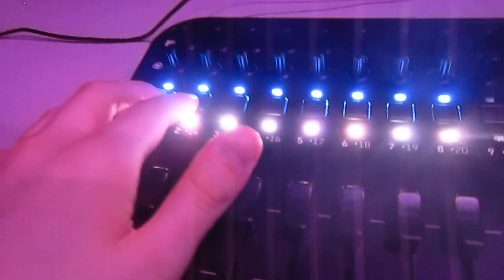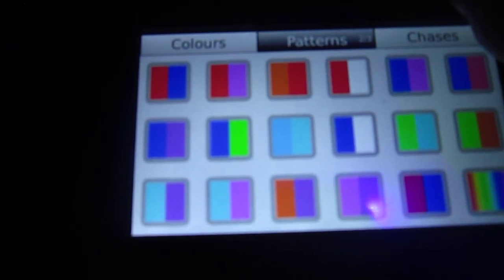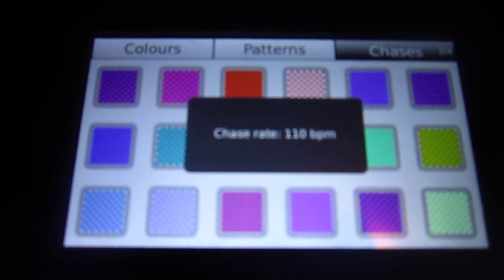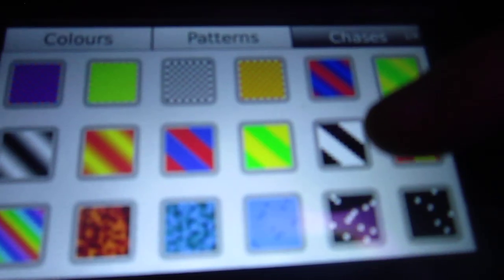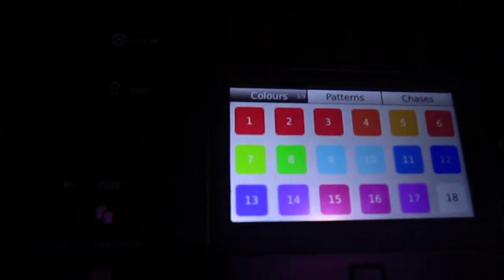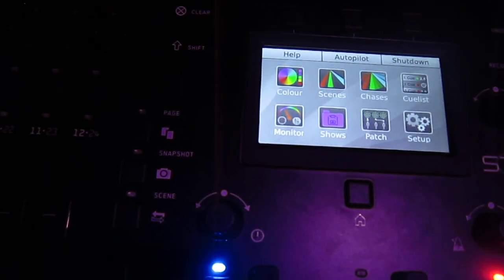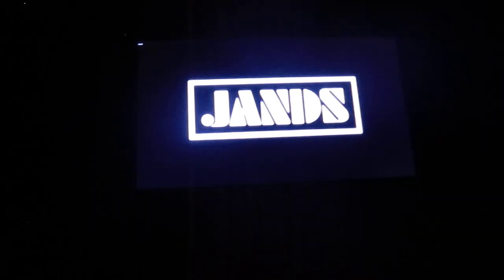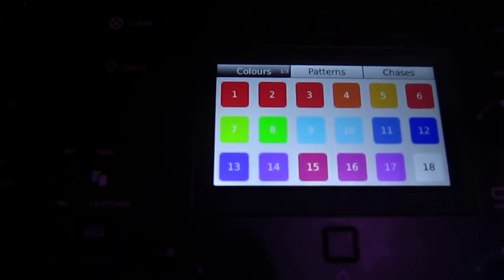Lighting JANDS CL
Tutorial for shadowers.